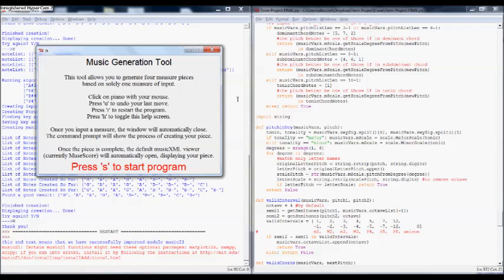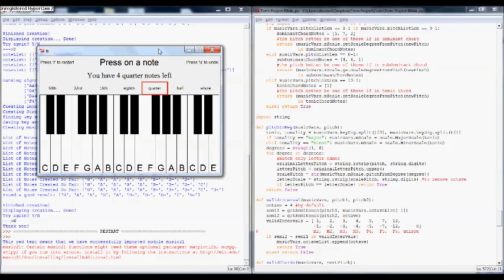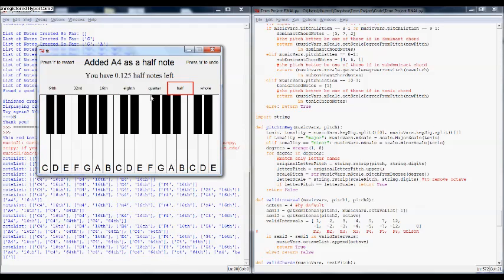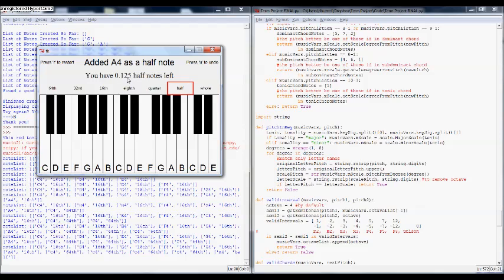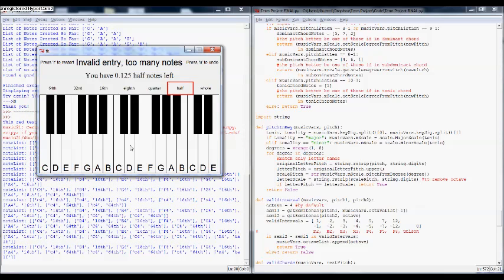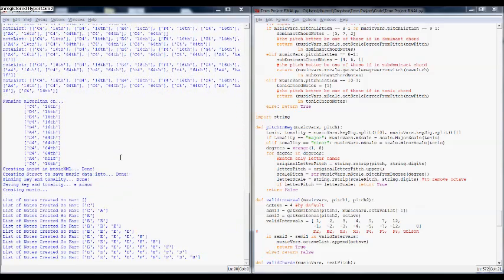Music Generation Tool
David Buzzell - dbuzzell